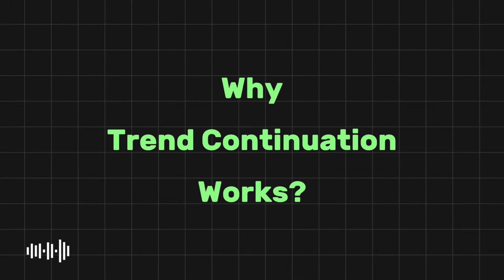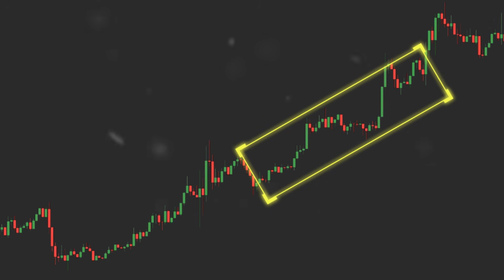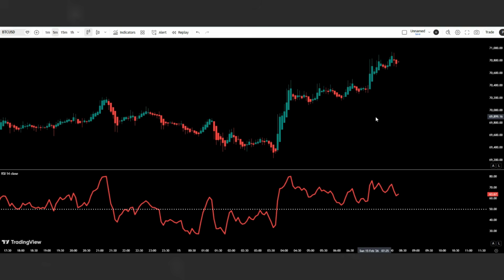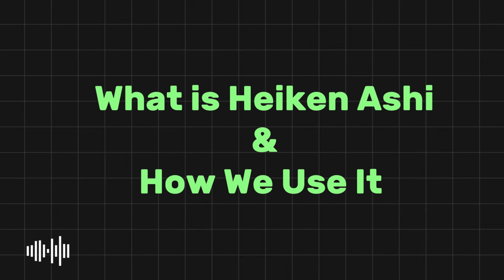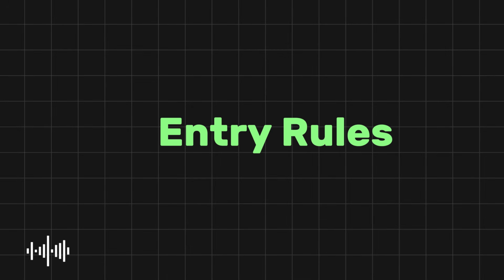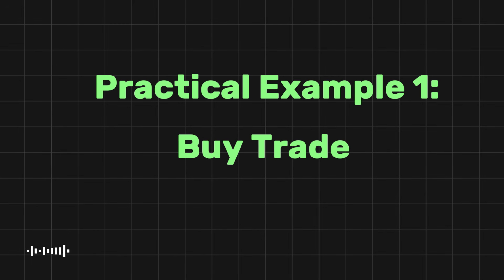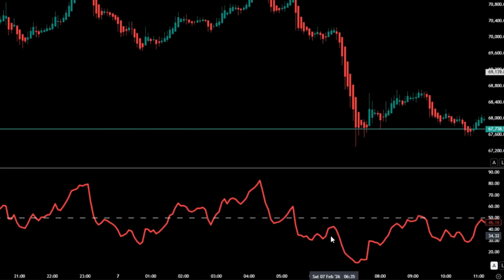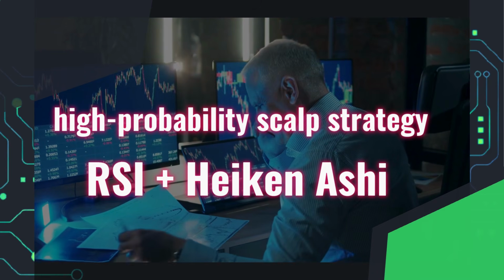Catch Every Trend Move | RSI & Heiken Ashi Setup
Learn a *high-probability* trend continuation scalp strategy using *RSI* & *Heiken Ashi* that helps you catch fast, clean moves with the market — *not against it*! ⚡

In this video, you’ll discover:
✅ How to read the trend with *RSI*
✅ Perfect entry timing using *Heiken Ashi* candles
✅ Step-by-step scalp setup for 5-minute charts

Whether you’re a beginner or an experienced trader, this strategy simplifies trading short-term moves and boosts your win rate. 💹

*Start trading smarter today and never fight the trend again!*

I read and reply to every comment ✅